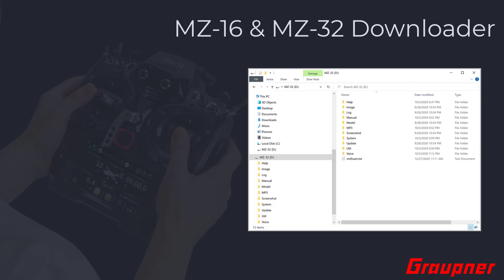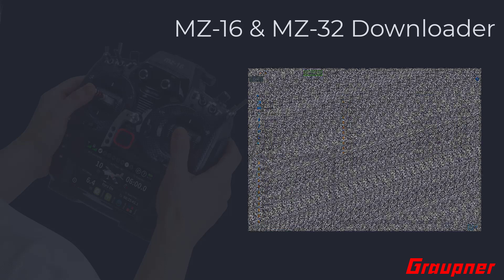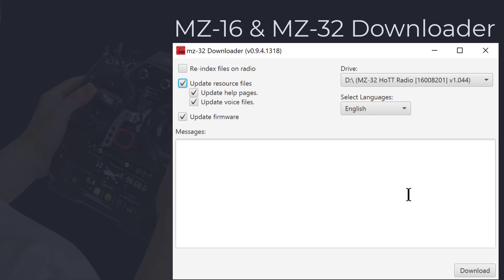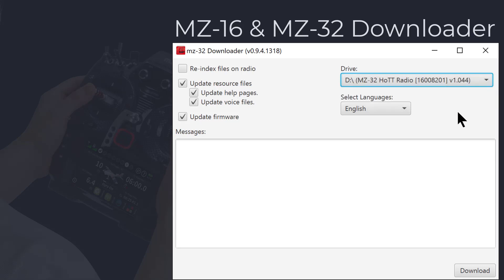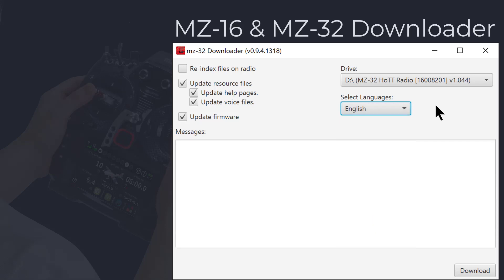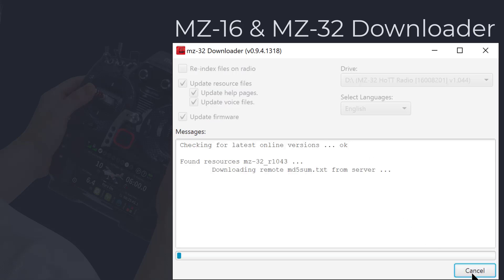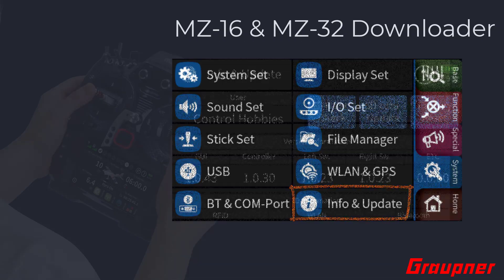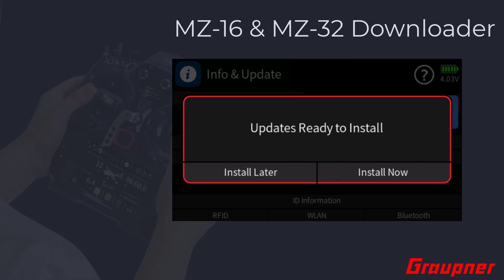Firmware Downloader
This short video shows you how to update your mz-16 or mz-32. This also includes updating resource files.

This program can be used on a Windows and Apple Computer.

You will need to install Java to run the software.